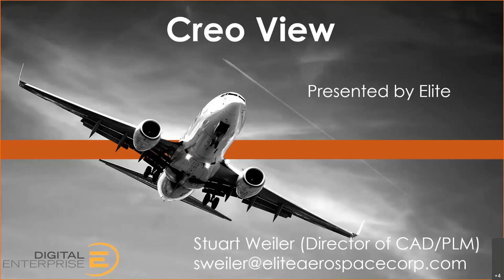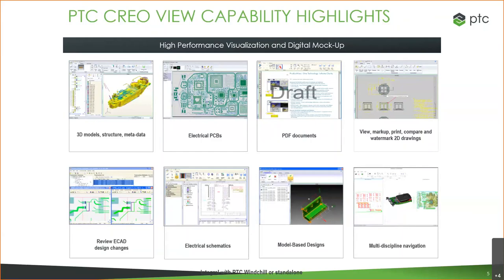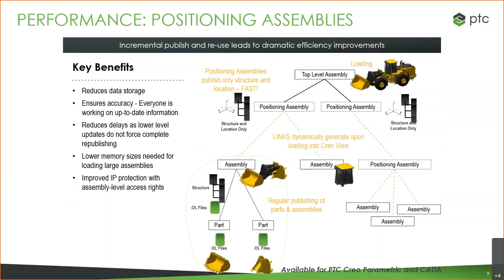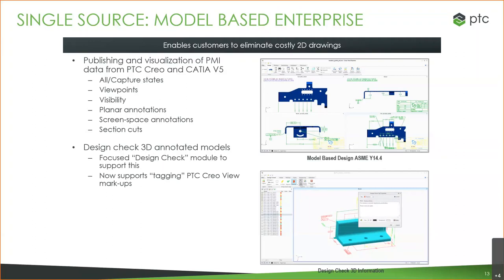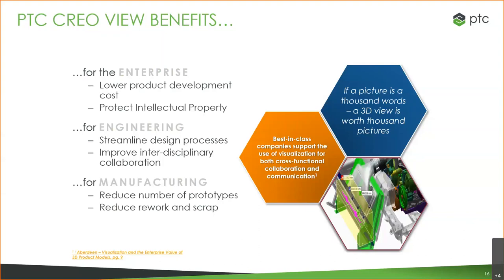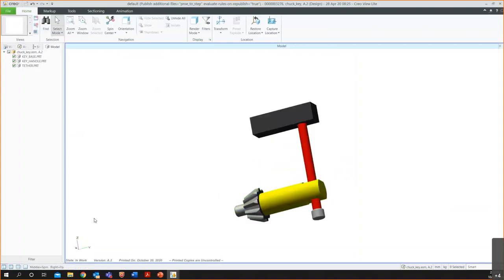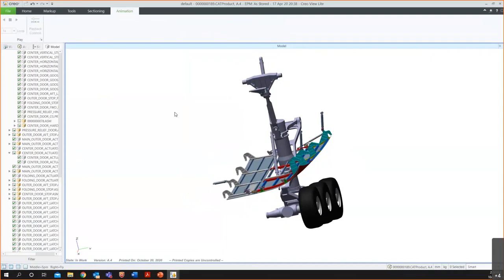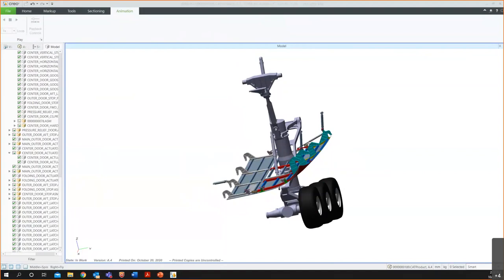PTC Creo View Webinar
See how PTC Creo View can be used to view CAD files as well as other types of files, presented by Elite Engineering Services.